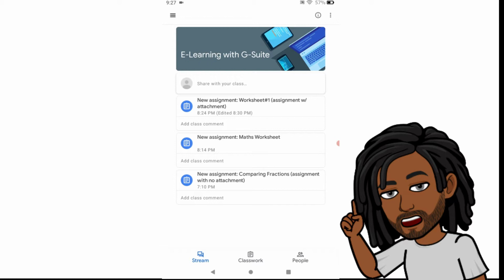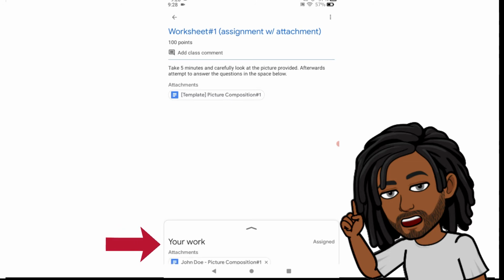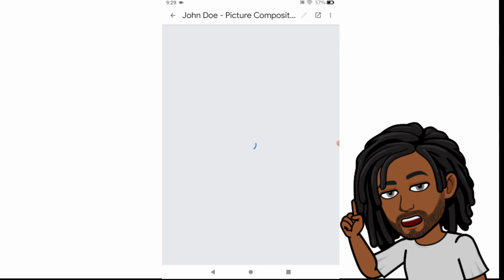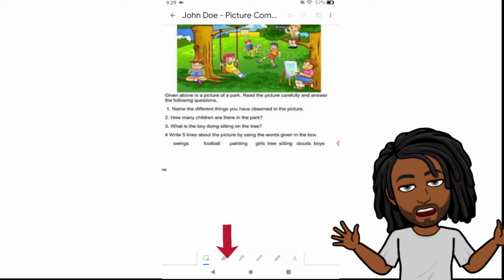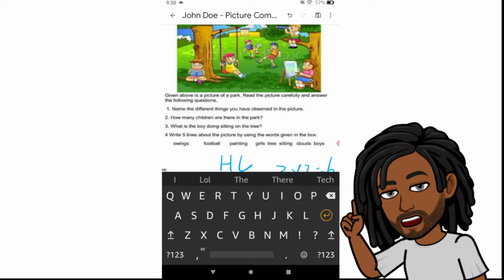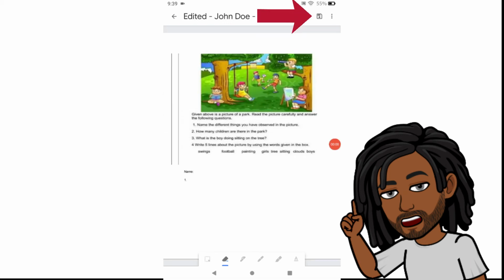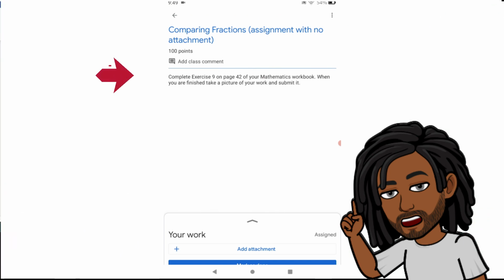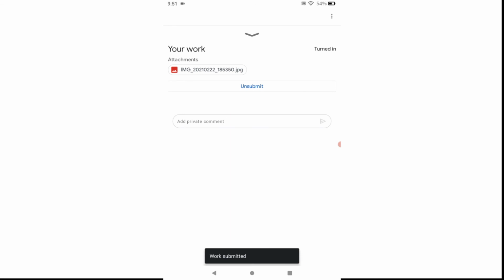How To Submit an Assignment in Google Classroom with a Kindle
Learn how to submit your assignments for Google Classroom using an Kindle or Android based device.